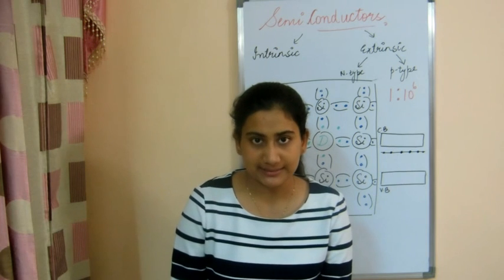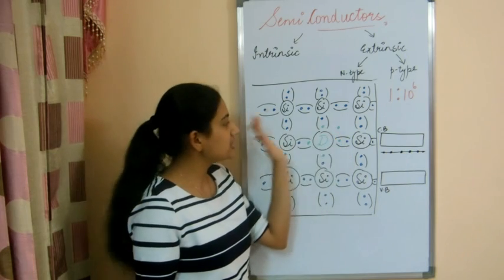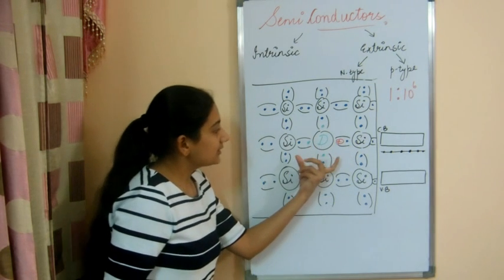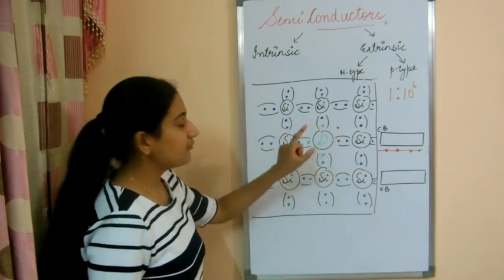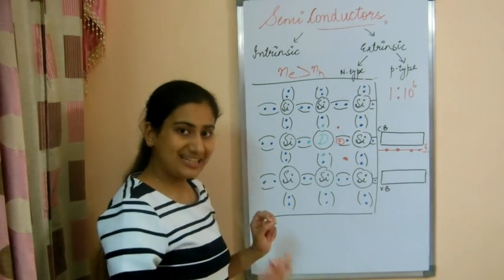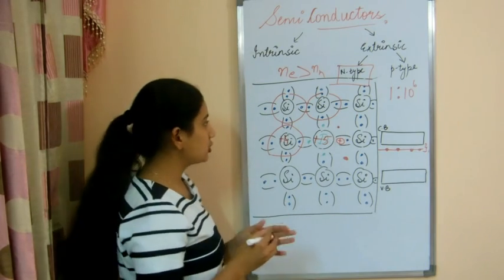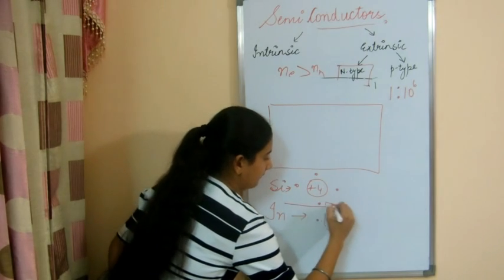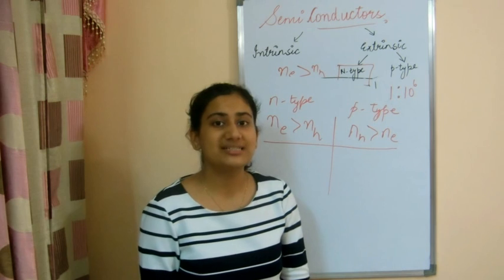Extrinsic Semi-Conductors explained in brief by Kushleen Kaur, What are Extrinsic Semi conductors?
Extrinsic Semi-Conductors explained in brief by Kushleen Kaur, What are extrinsic semiconductors , Explain extrinsic semiconductors, types of semi conductors, intrinsic semi conductors, How are extrinsic semi conductors formed,  Extrinsic semiconductors kya hote hai,